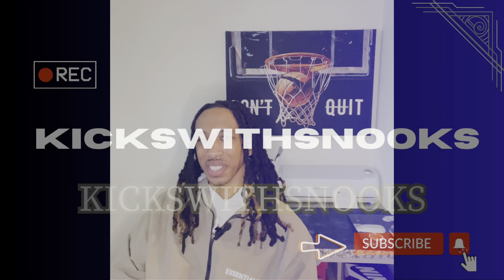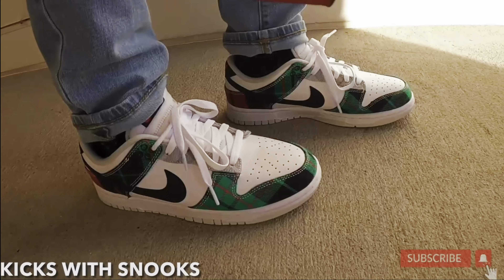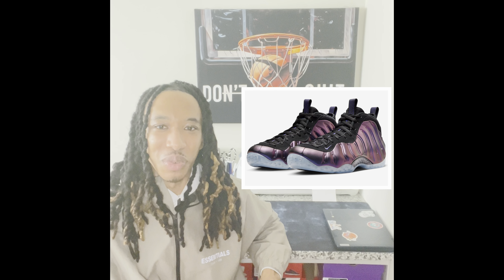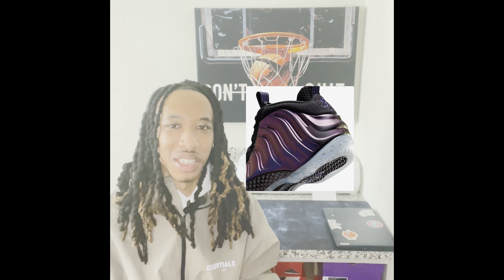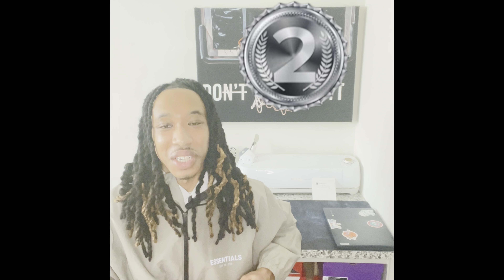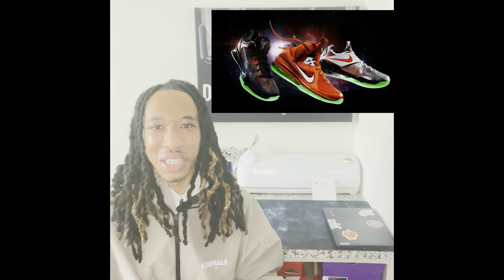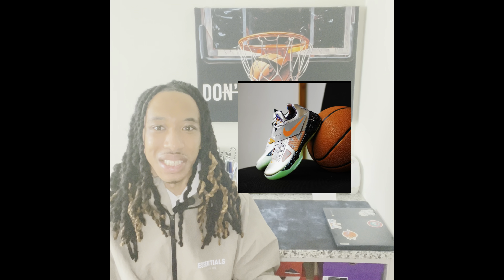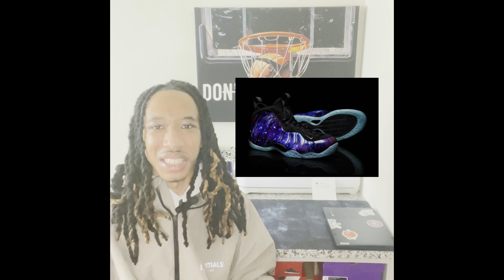My TOP 3 FEBRUARY Releases | And the Winner Is…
My top 3 sneaker releases for February 2024!